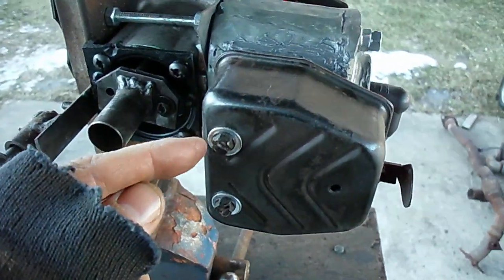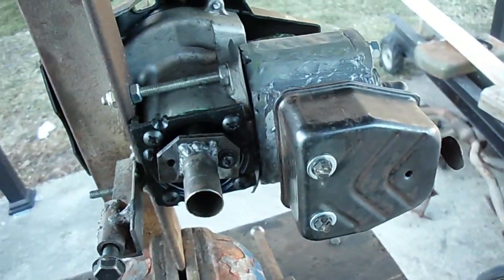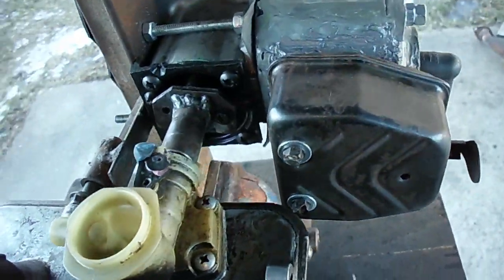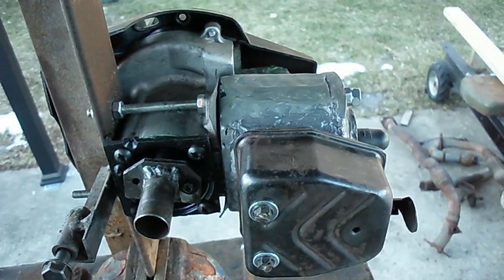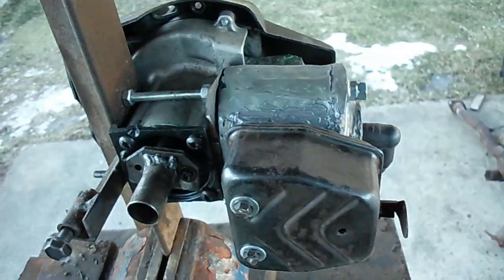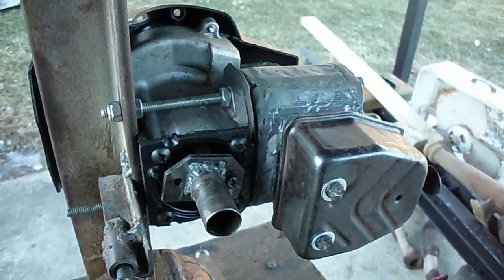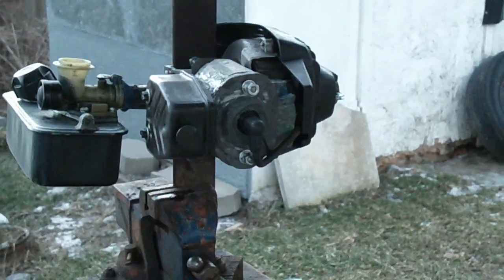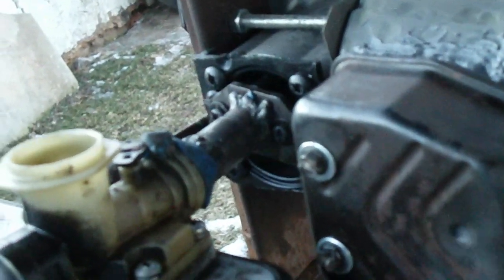JB Weld Engine with Muffler Starting FAIL :(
I drilled & tapped the JB cylinder to hold a muffler in place. Now the engine doesn't want to run, it only puts out smoke. Note, I broke 1 of the 2 compression rings, and the spark may not have been grounding properly. So they may still be hope, I have repaired the grounding wire, and will drill a hole in the muffler if need be.